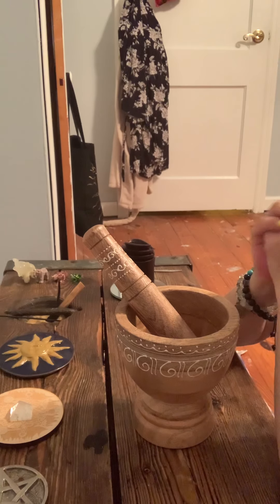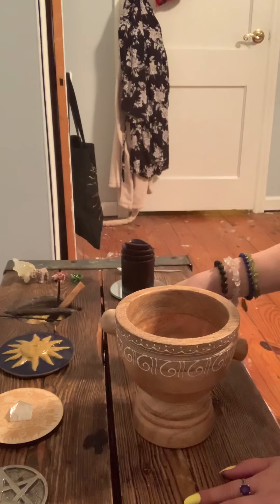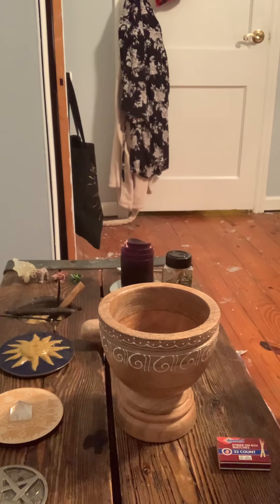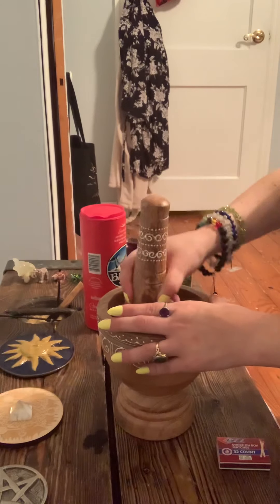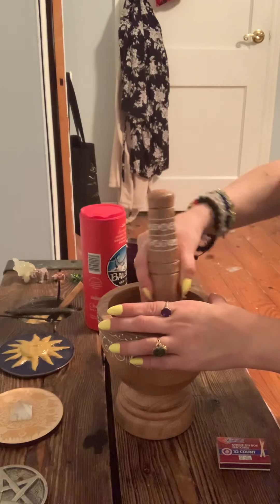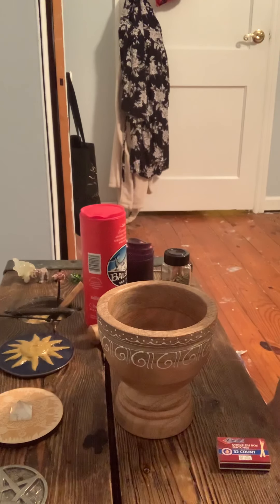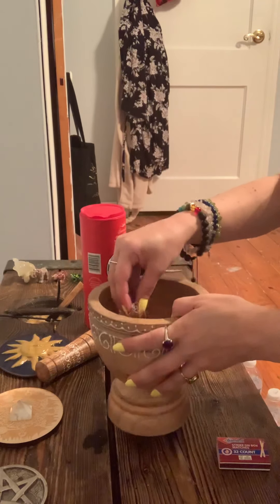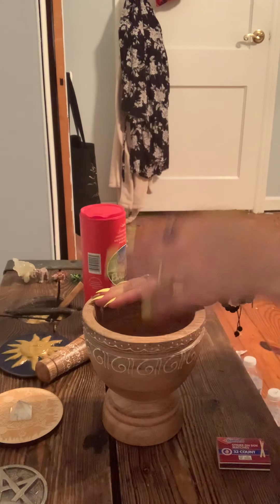Easy, amazing peaceful home floor sweep! Hoodoo style magic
Ingredients needed:

Salt
Dried lavender bud
Dried rose petals (preferably red but any color will do)
Chamomile (can be used from a tea bag)
Lemongrass
And….
YOUR INTENTIONS!
Use this to sprinkle on the floors in a home or room where u need some happy energy, remove family quarrels, sadness, etc. sweep or vacuum up quickly if u have any animals. Otherwise, let sit for about an hour before sweeping or vacuuming.
Spaces are limited for clients the next 2 months!